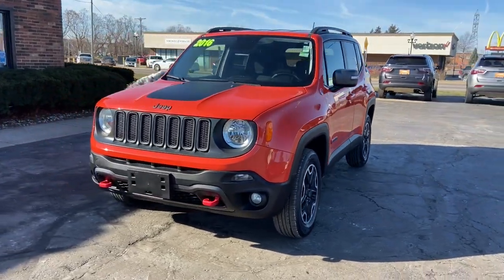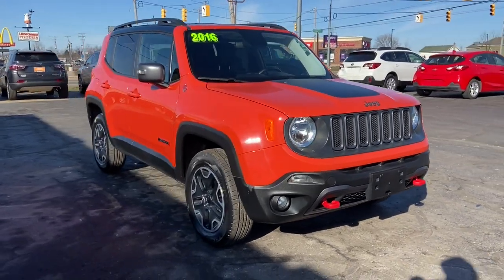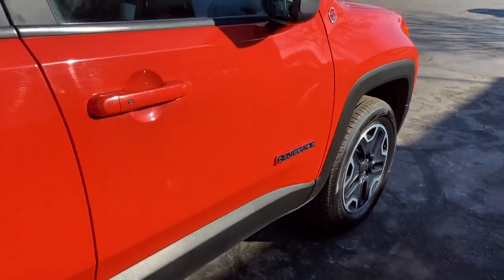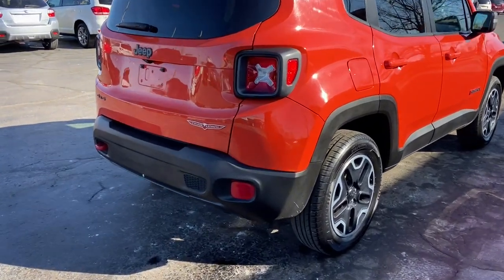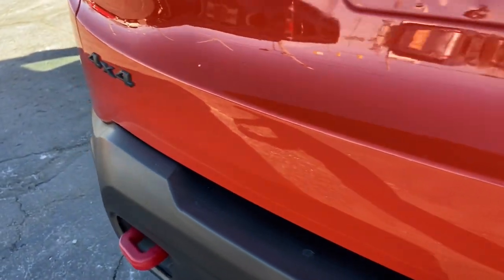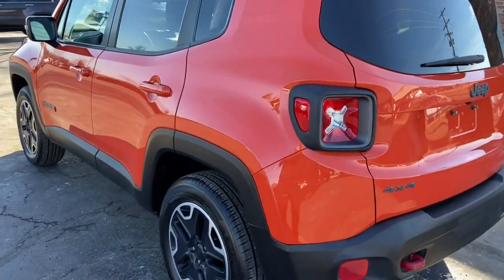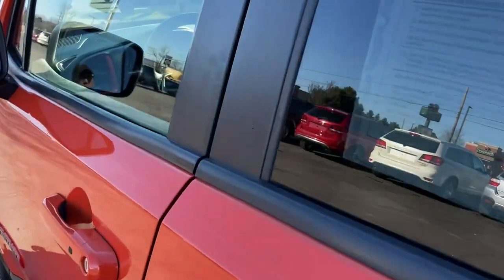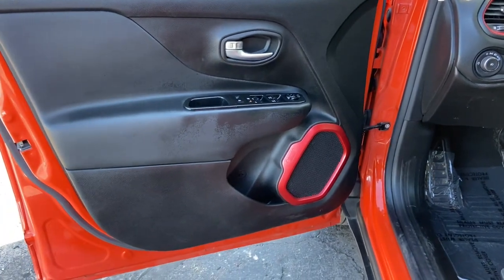2016 Jeep Renegade Owosso, East Lansing, Haslett, DeWitt, St. Johns, OK P5763A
Used 2016 Jeep Renegade  available at Slingerland Chrysler in Owosso, Michigan. Servicing the East Lansing, Haslett, DeWitt, St. Johns, MI area.

Slingerland Chrysler
3640 E M 21